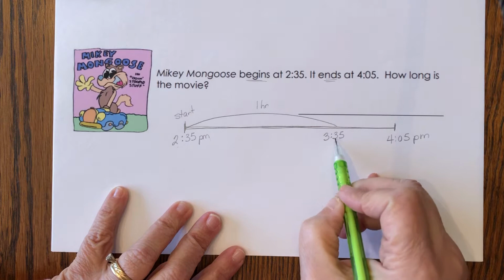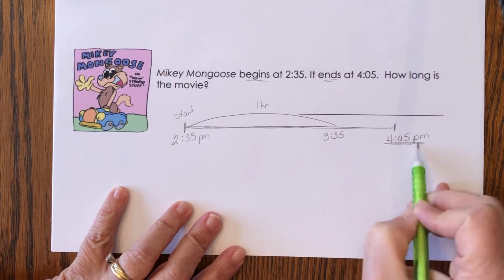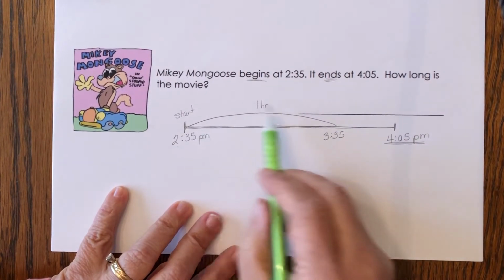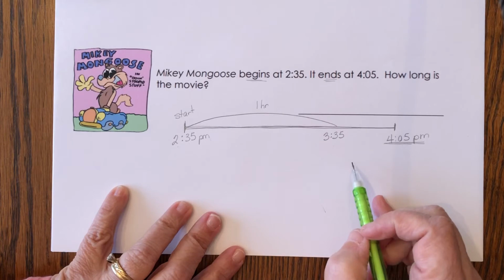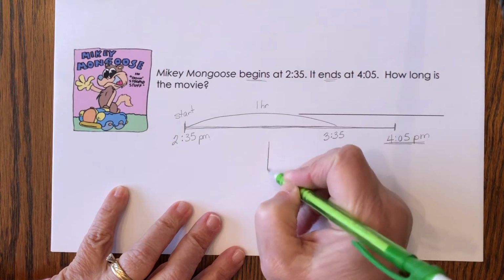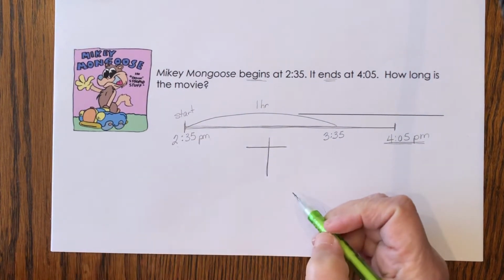Mrs. McEvoy teaches Elapsed Time 1